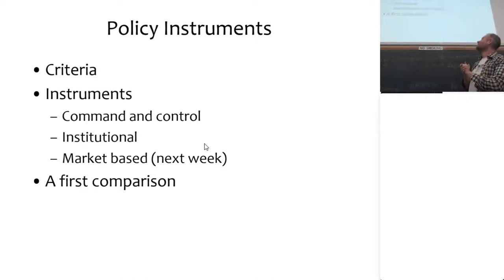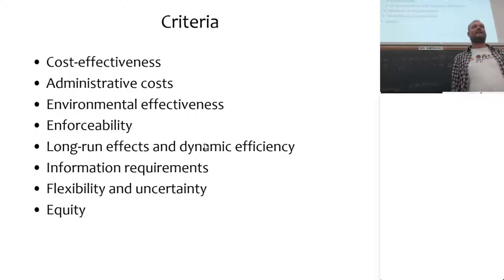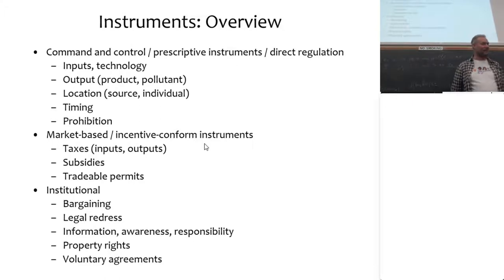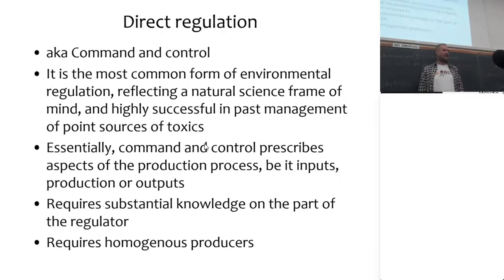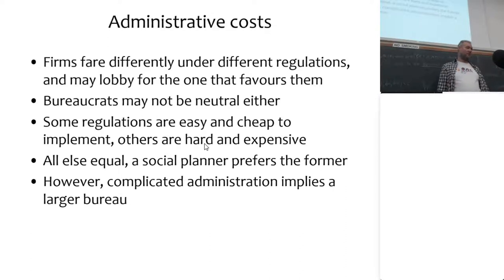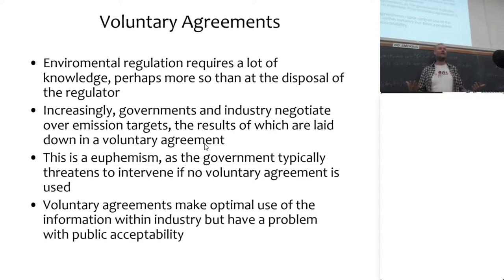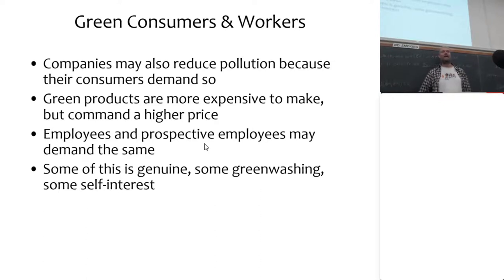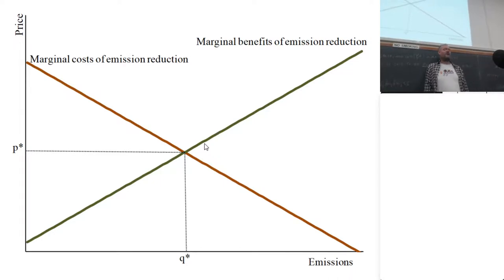Direct regulation and voluntary measures to clean up the environment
Lecture on policy instruments for environmental regulation